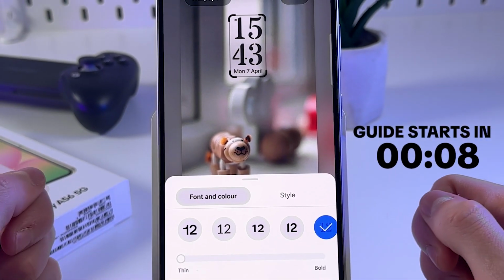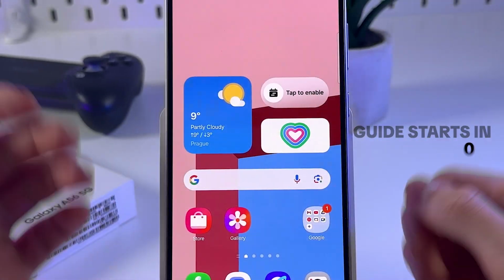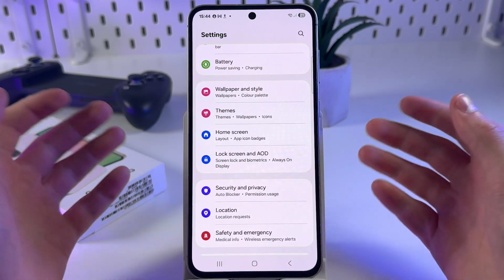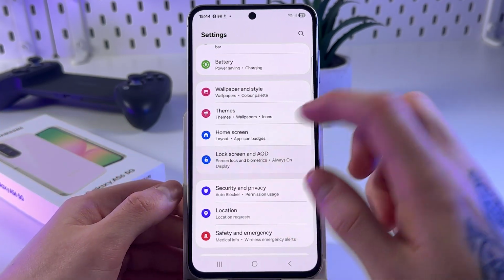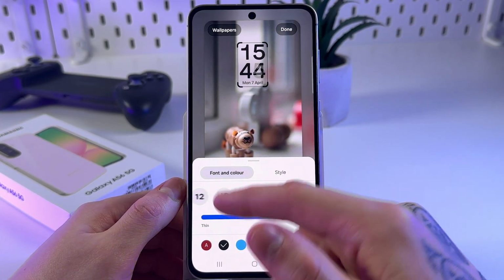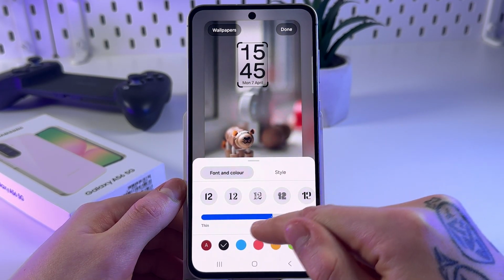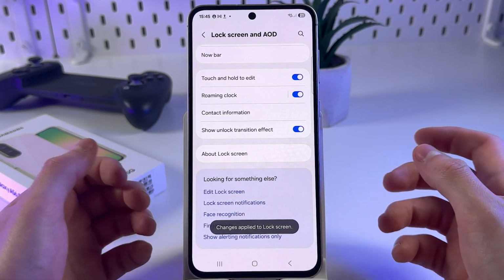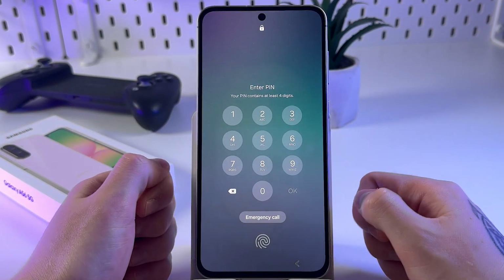How To Change Lock Screen Clock on Android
Are you looking to customize the lock screen of your Android phone with a unique clock style? Discover the ease of changing your lock screen clock to reflect your style and preferences! In this tutorial, I'll guide you through the simple steps to access and modify the Always On Display settings where you can choose from a variety of clock styles. Whether you want a sleek, modern look or something more traditional, I've got you covered!

This video also covers the following topics:
Change Your Android's Lock Screen Clock Easily
Switching Clock Styles on Android Lock Screen
Customizing Lock Screen Clock on Any Android Device